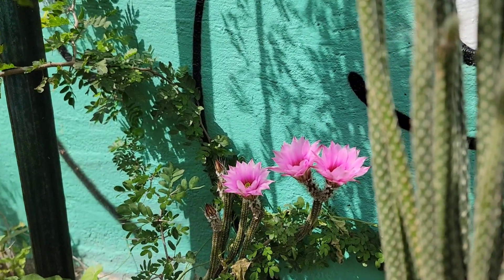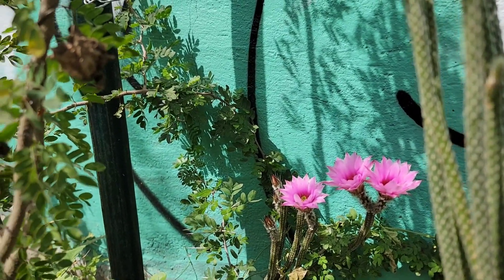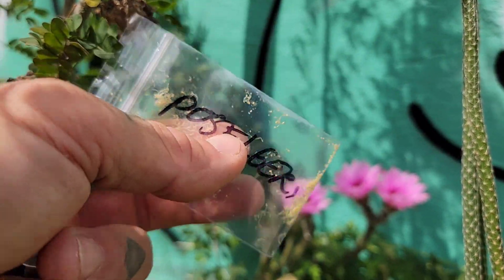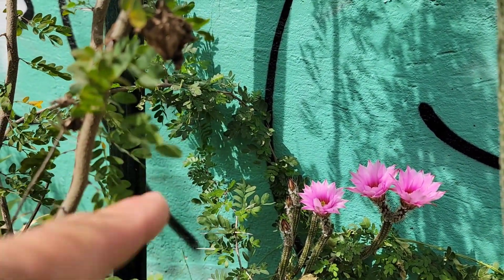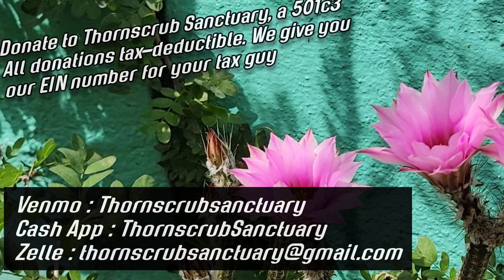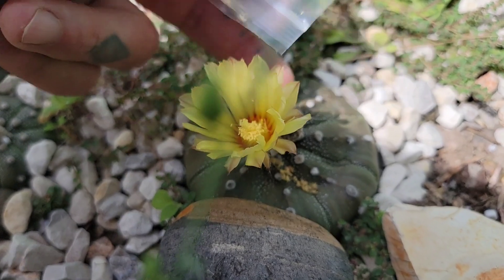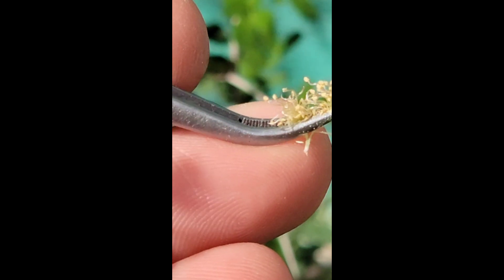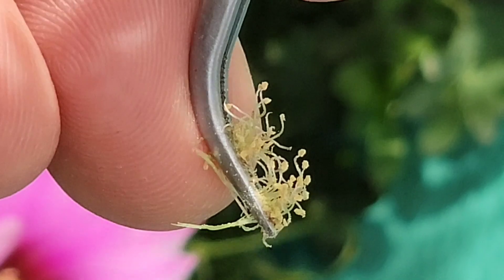You Can Freeze Your Dang Pollen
important information for anybody that's trying to produce seed of plants that are obligate out-crossers, as with many Cacti.

As pollen is dry and holds no water but filaments and anthers do, in some cases it might be best to try to dry out the anthers at room temperature or with a silica packet first before freezing, then collecting the pollen alone without anthers or filaments.

Thanks, GFY.